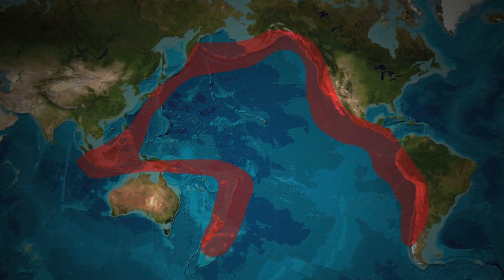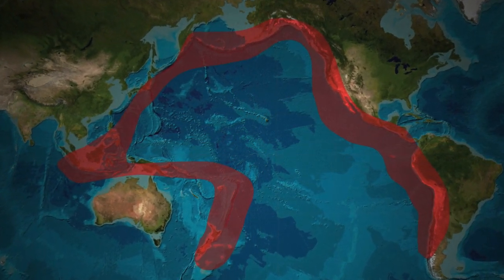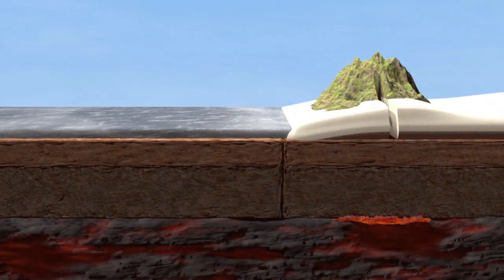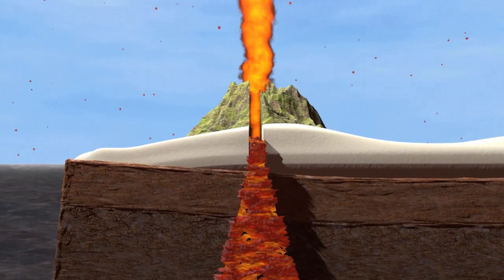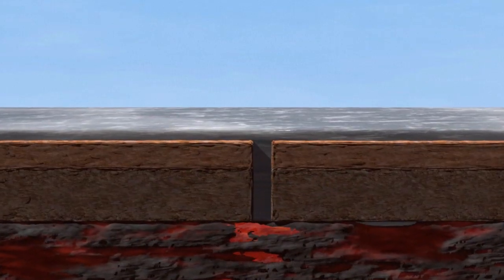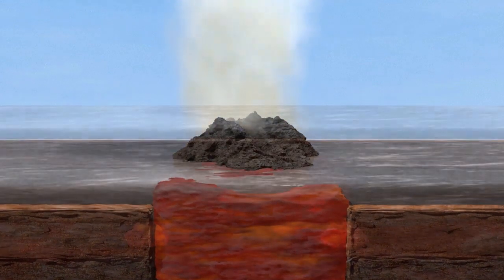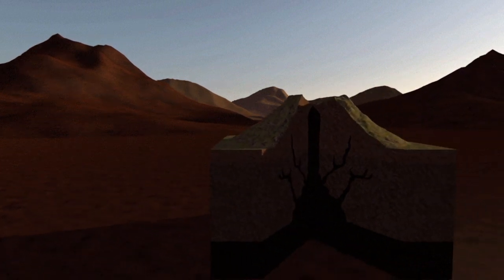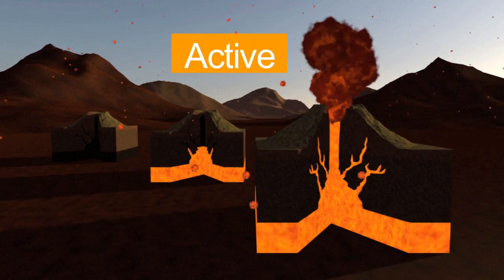Volcanoes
Videograpic on volcanoes. Guatemalan authorities declared a red alert and evacuated around 4,000 people Monday after the Fuego volcano erupted for the fifth time this year.VIDEOGRAPHICS